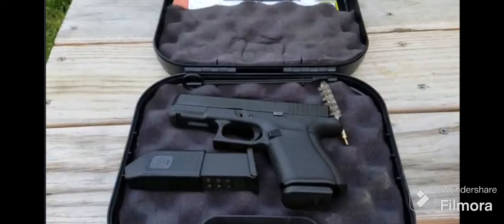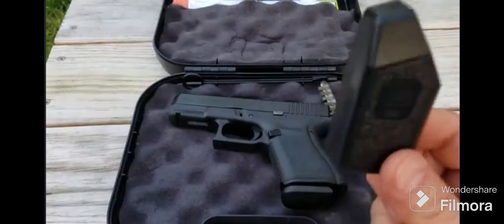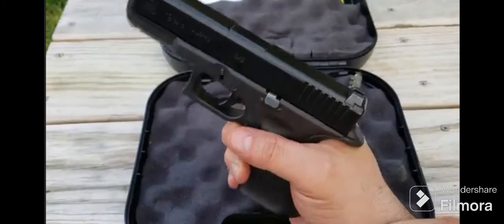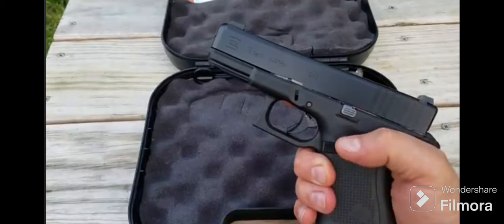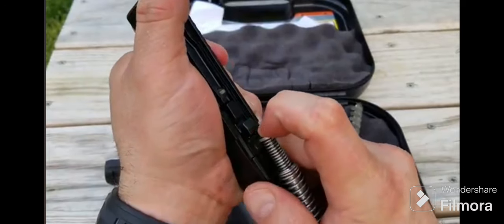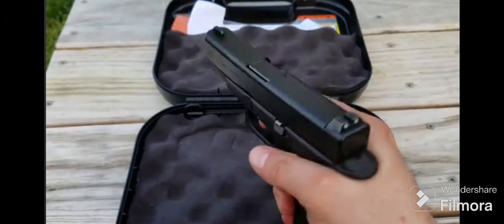Glock 19 Tabletop Review Revisited.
Glock 19 Gen5 Tabletop Review Revisit. It's been 2 years since I was able to release anything on this channel. We are revisiting one of my most successful videos and giving a quick update on what's going on with the channels.